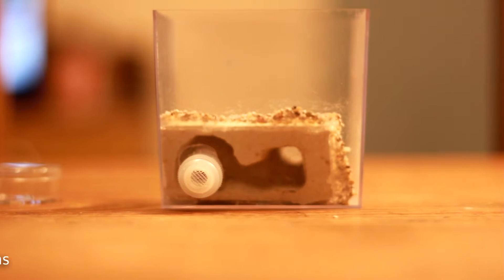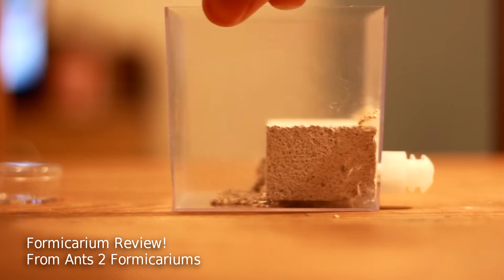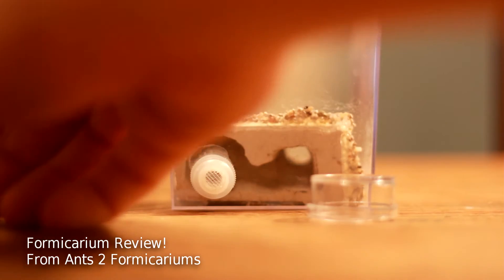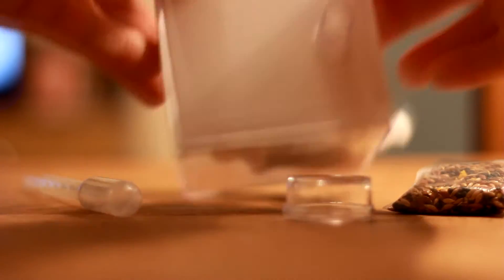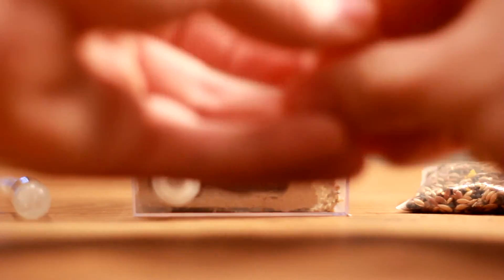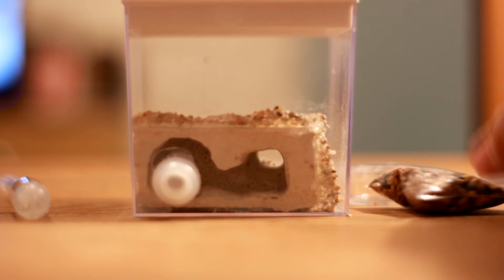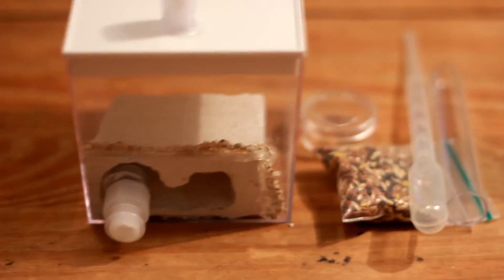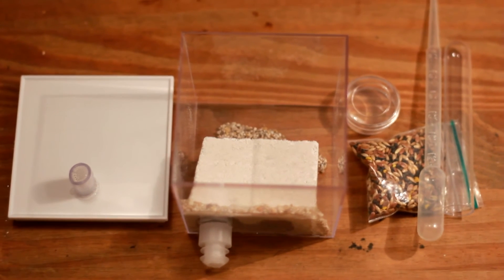Ant Keeping Queen Ant Formicarium Review - Made by Ants2Formicariums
Hello all,

Hope everyone is doing well in the ant keeping world. This formicarium was kindly posted to me by Ants2Formicarium to use it and give it a quick review. We are working together to make cheap and good formicarium setups so you guys can keep ants and raise successful ant colonies. In the video i talk about how good it this ant keeping formicarium is and some stuff that need improvement.

I hope like the video guys.

If you have any suggestions leave it in the comment section below.

AntManUK